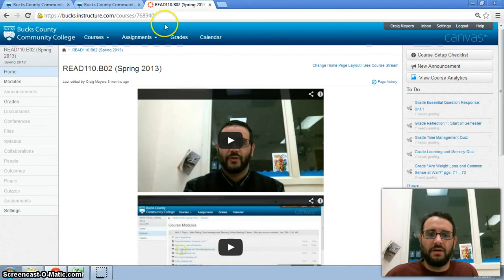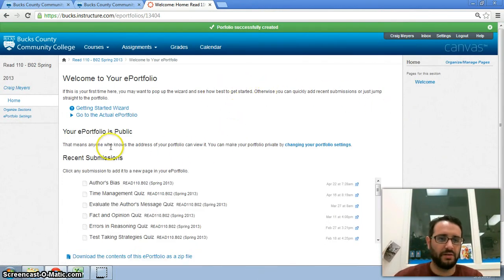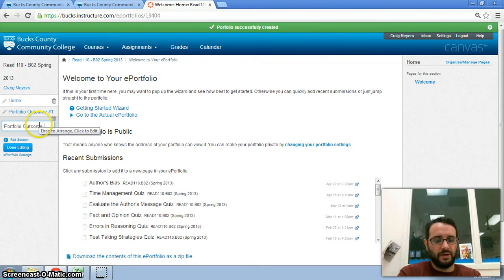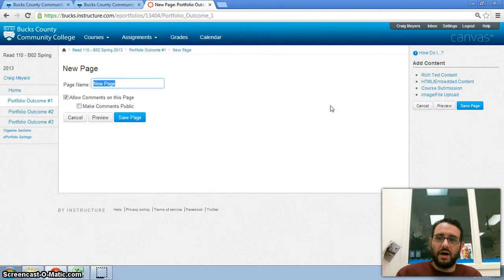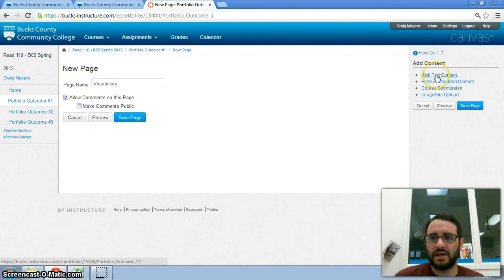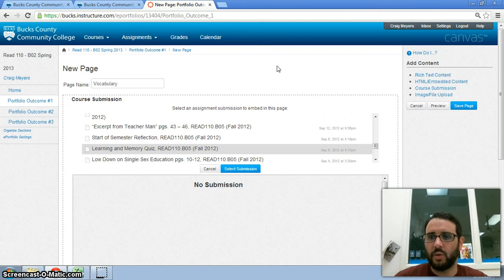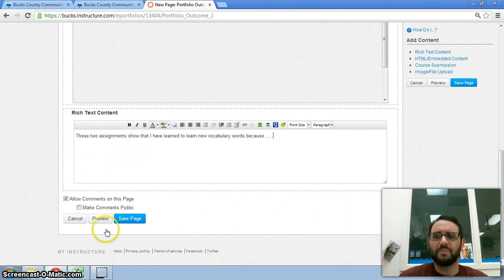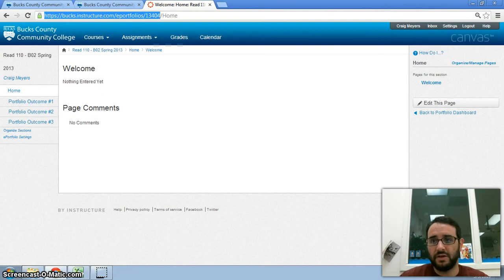Create Portfolio on Canvas